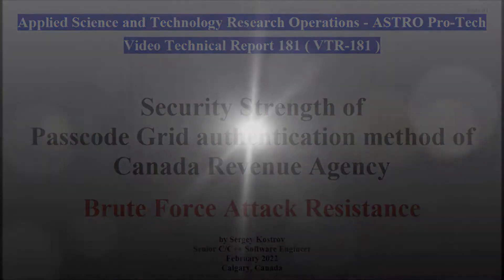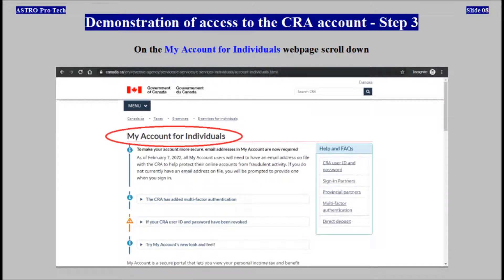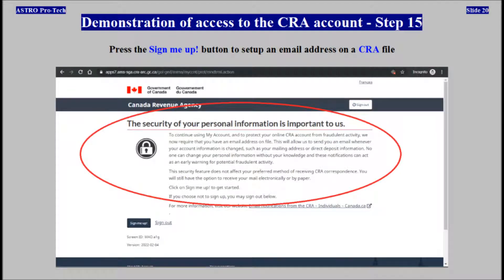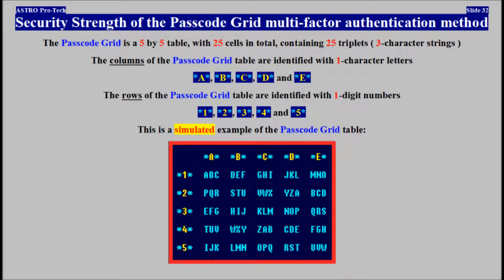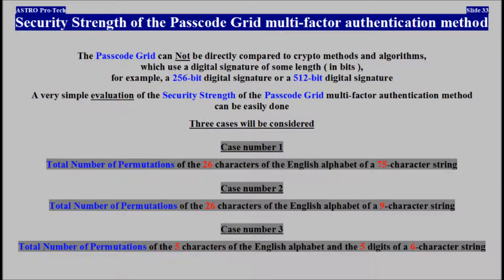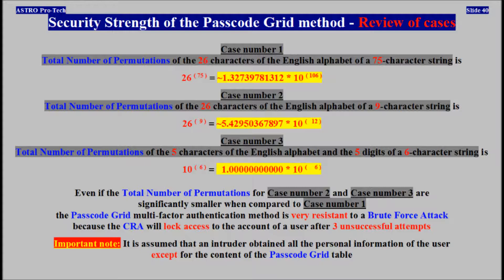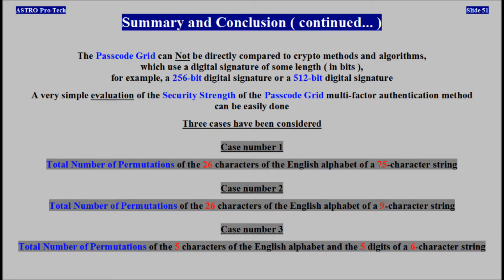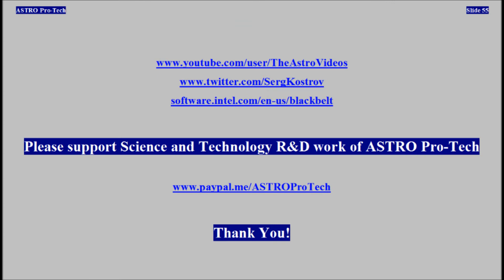Security Strength of Passcode Grid authentication method of Canada Revenue Agency ( VTR-181 )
Security Strength of Passcode Grid authentication method of Canada Revenue Agency - Brute Force Attack Resistance ( VTR-181 )